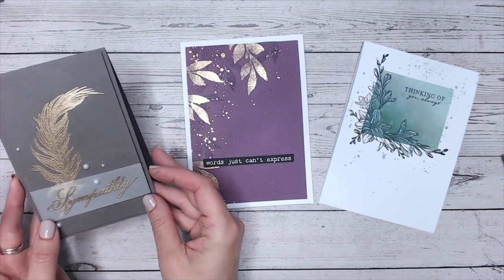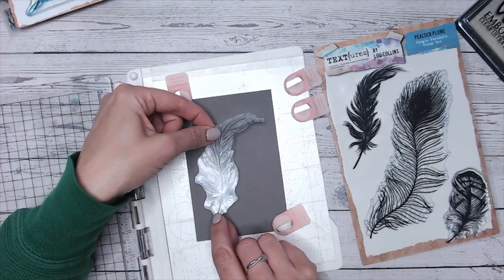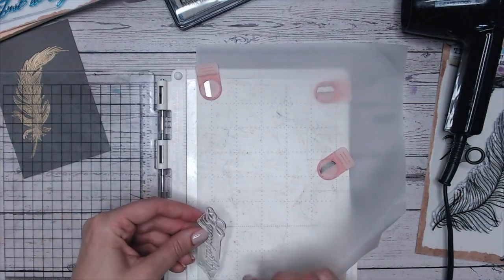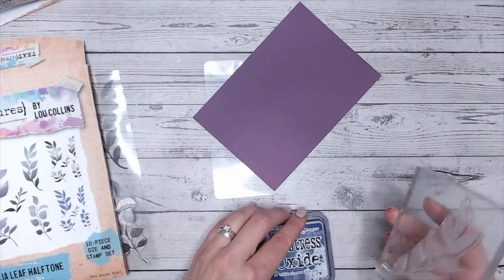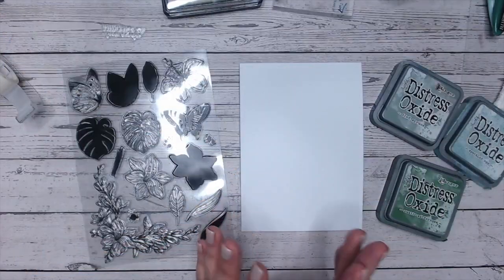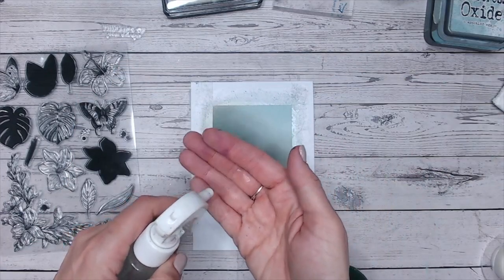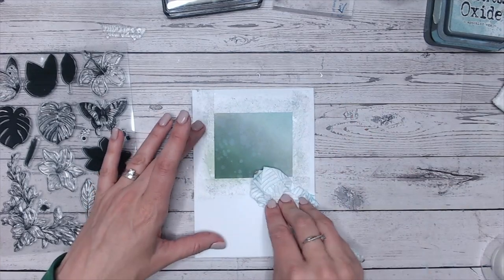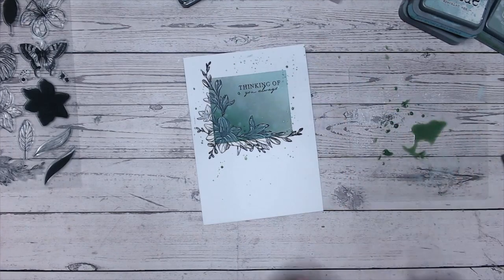3 NEW Handmade Sympathy Cards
DIY Sympathy cards are not always easy to create, especially when we are affected by the loss. So here are 3 cards you can craft with minimal effort or time required, and suitable for a range of genres and ages.